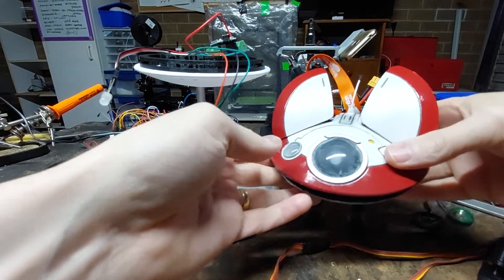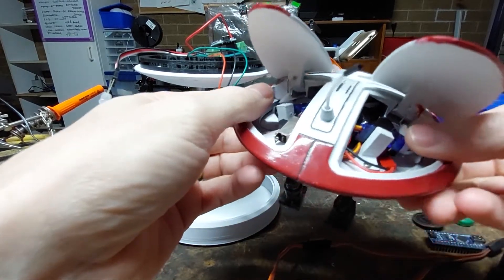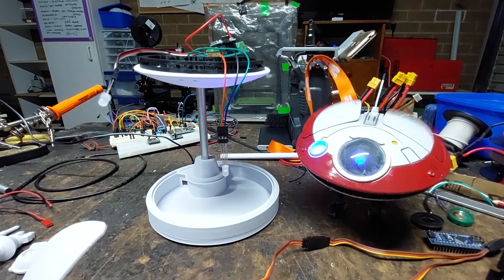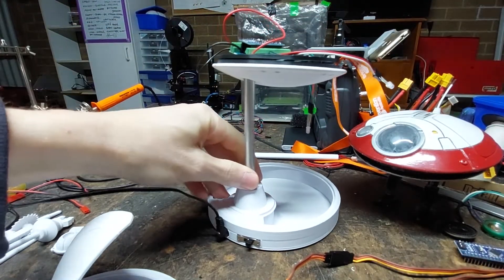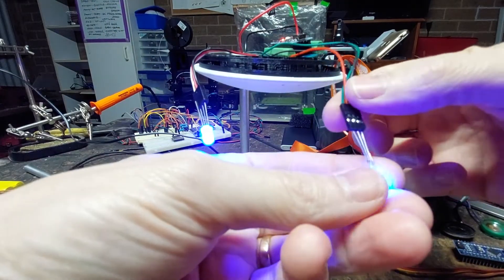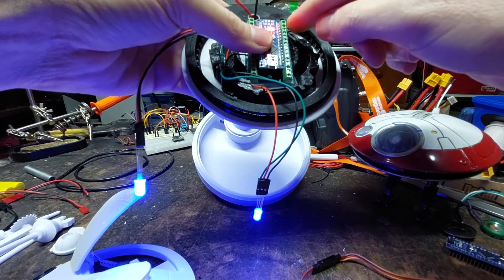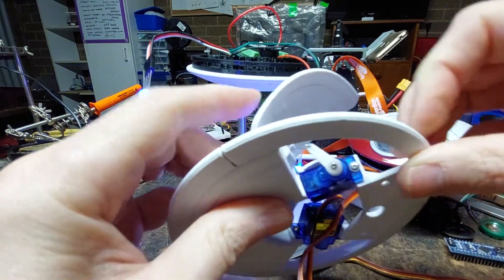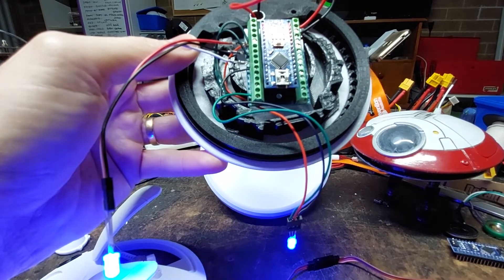L0-LA59 Build Overview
L0-LA59 droid from ObiWan Kenobi Series 3D printable model available at:

This animatronic version is a work in progress and build instructions and model will be available soon